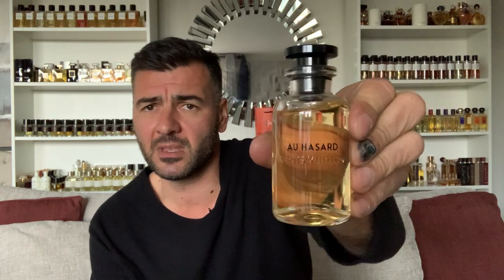GUERLAIN SANTAL PAO ROSA perfume review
Thanks to all whom have supported my work thru purchasing a coffee, which are never expected but always appreciated.

An Australian Sandalwood based perfume, by our favourite perfumers Thierry Wasser and Delphine Jelk